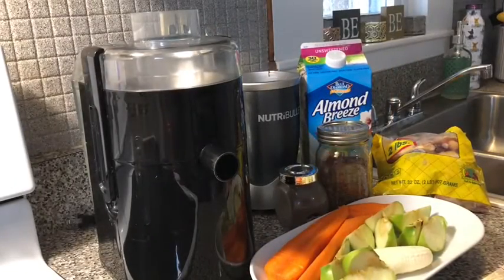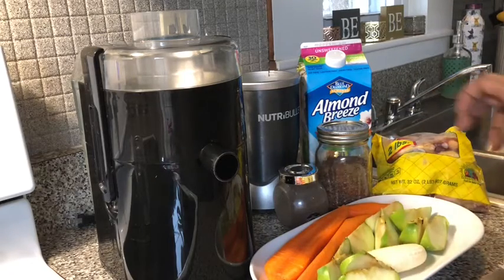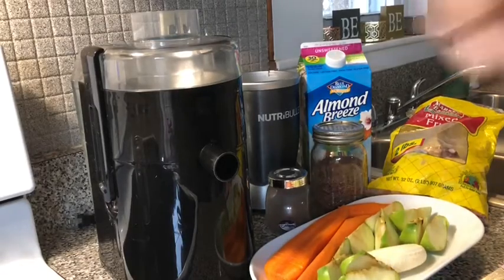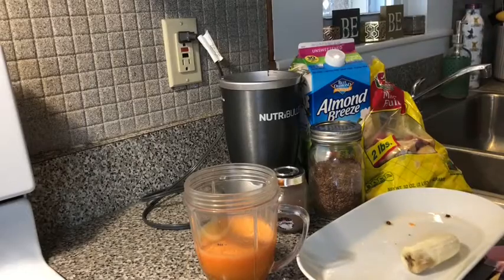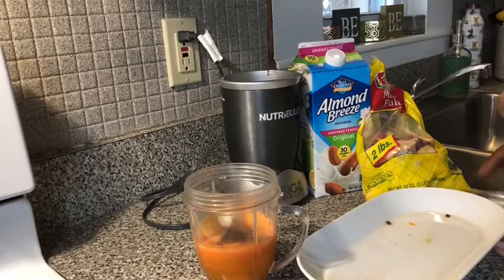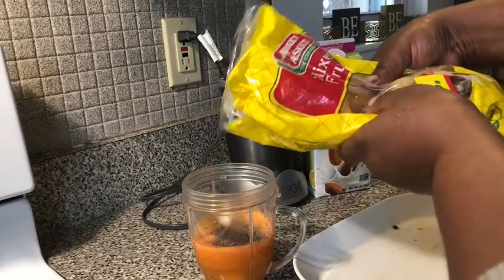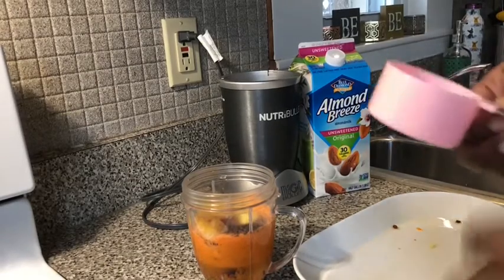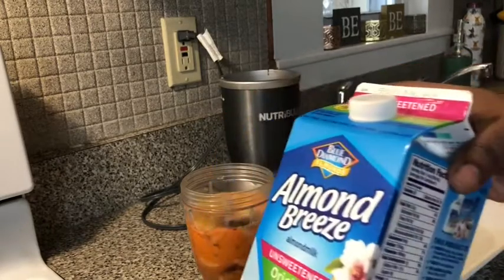Healthy smoothie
Start your morning off right energy healthy smoothie shake new year new you